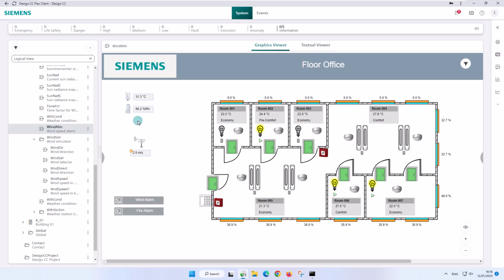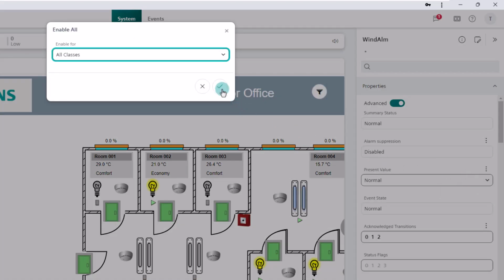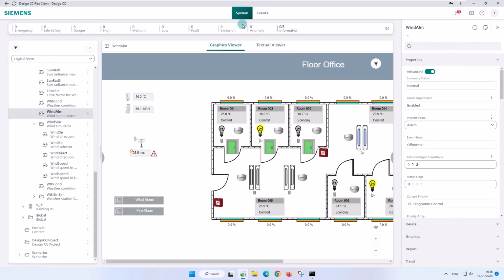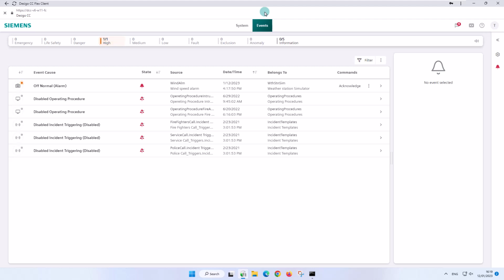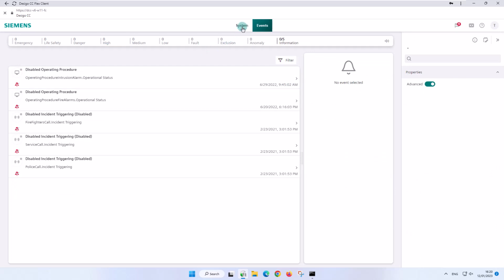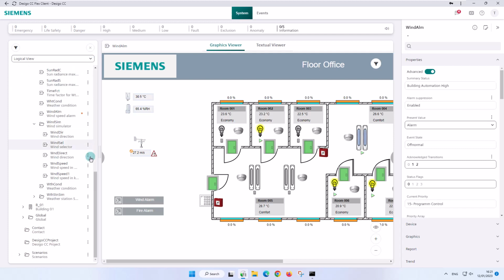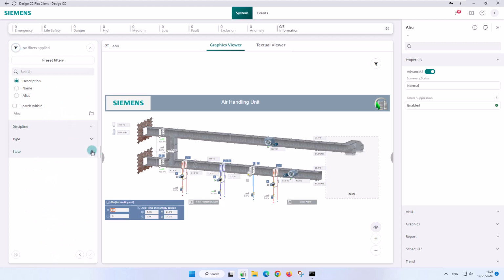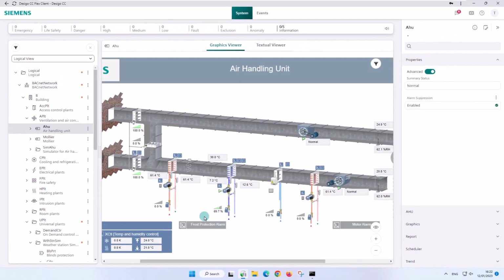3.8│Desigo CC – Flex Client – Event treatment – Alarm suppression